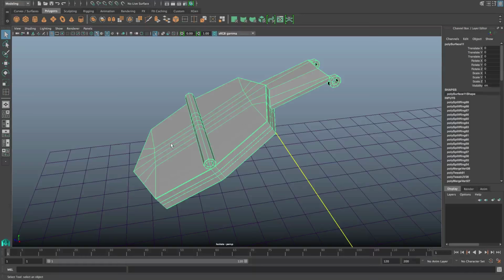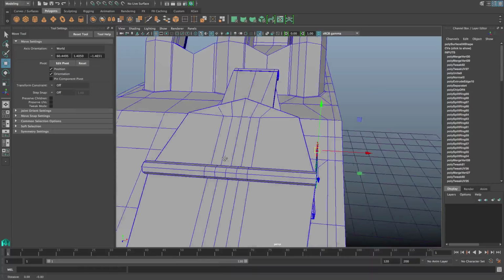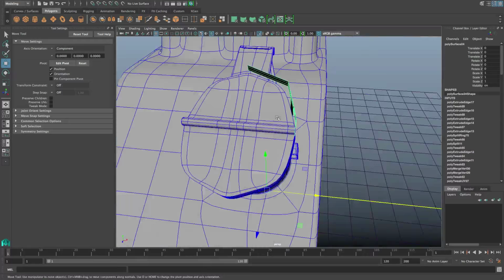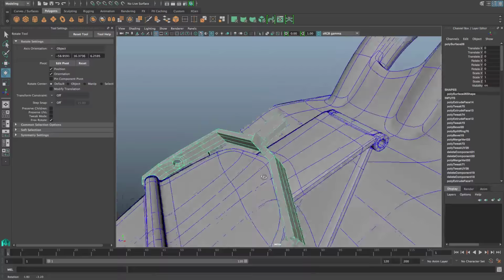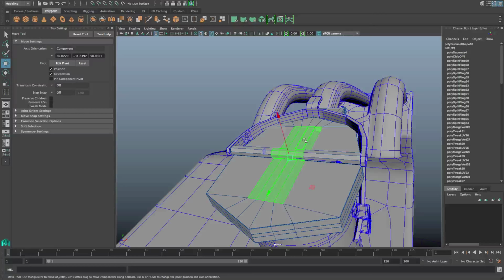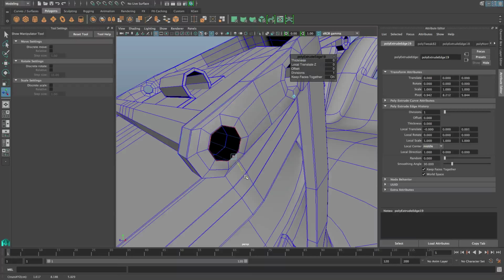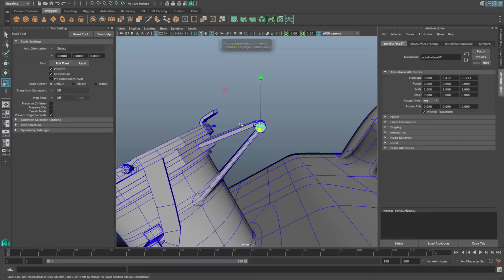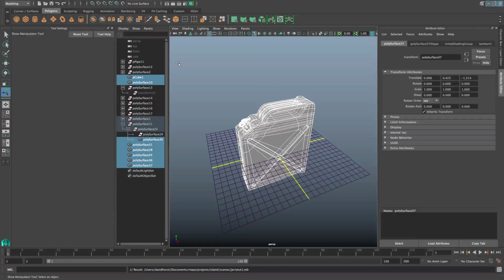Maya 2016 Tutorial- How To Model an Island Part 54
in this Tutorial you will get to learn how to model Jerricane.